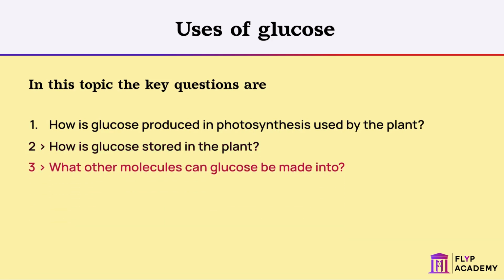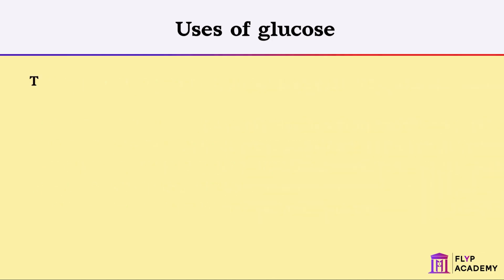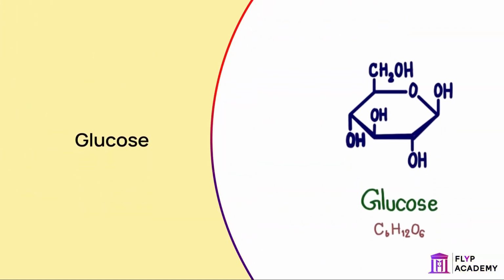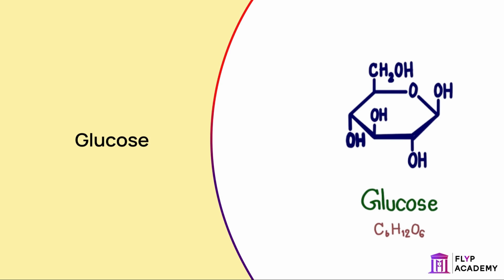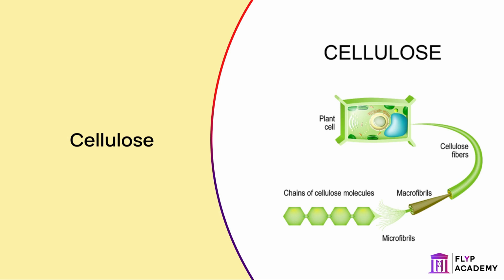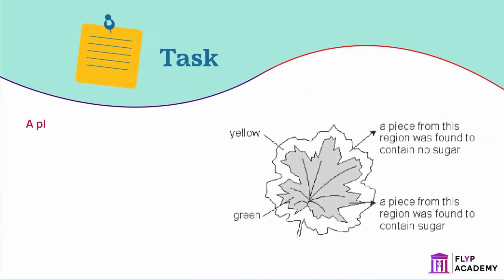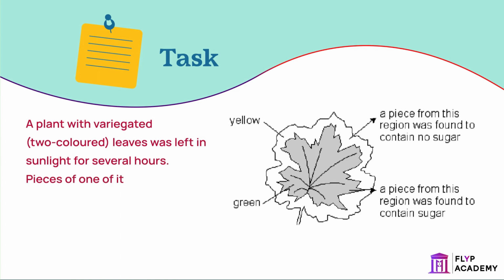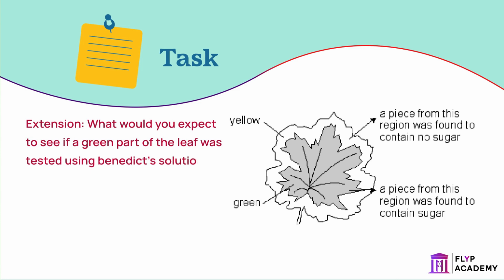Uses of Glucose from Photosynthesis | GCSE Biology - Bioenergetics | Flyp Academy